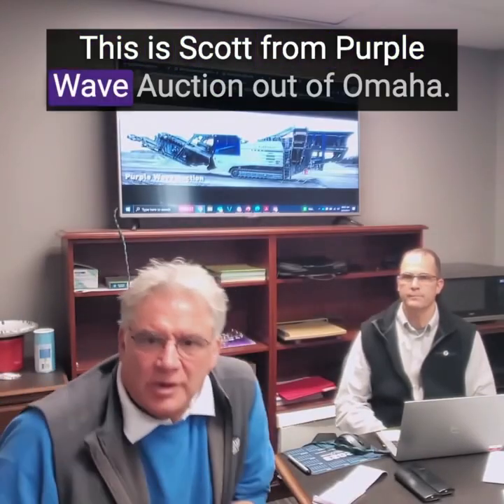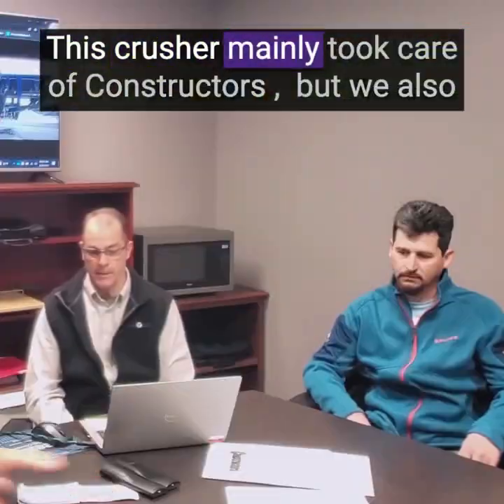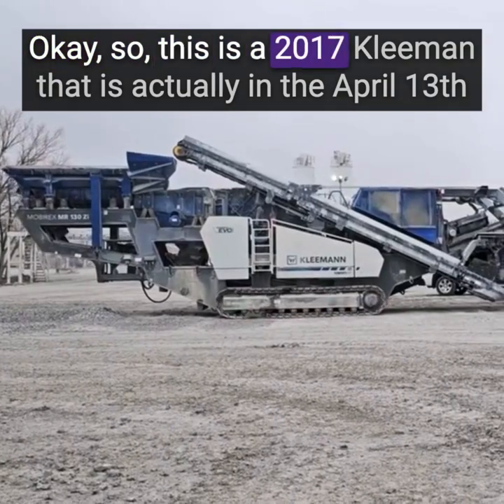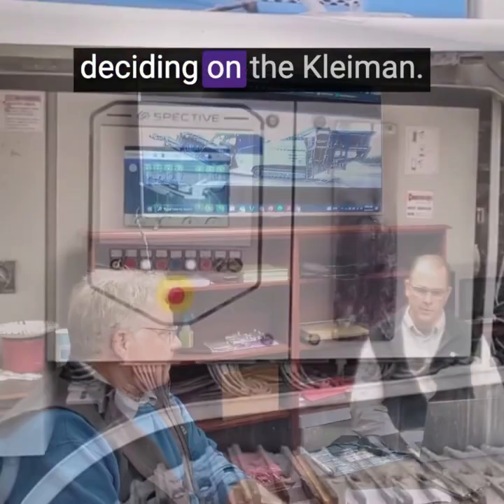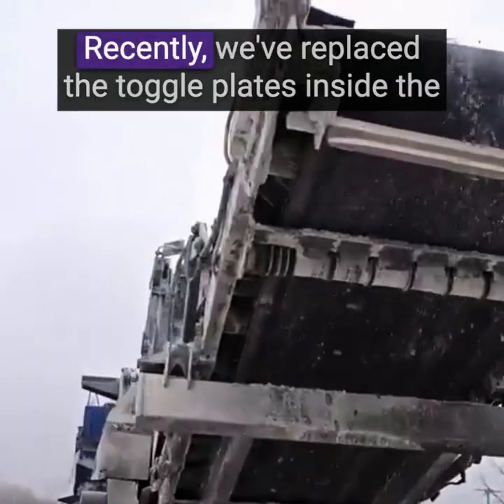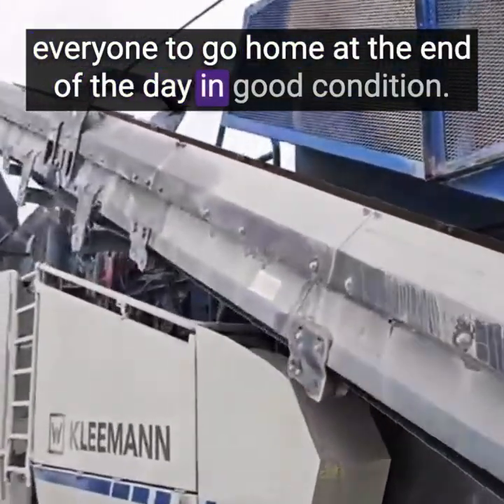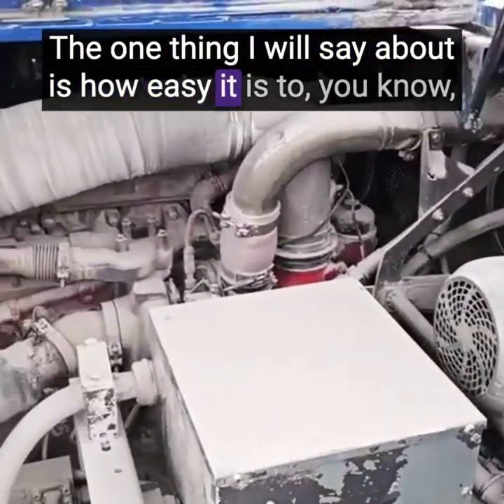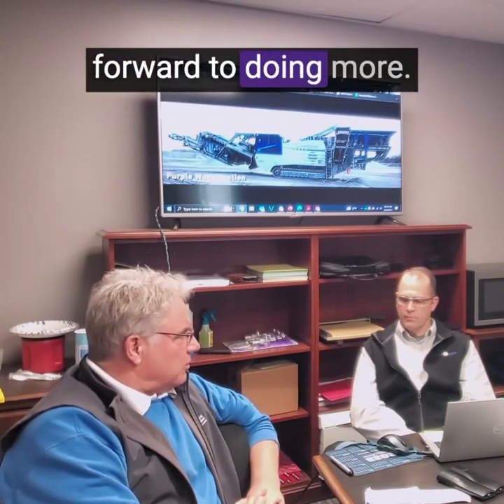Constructors, Inc. of Lincoln, NE is selling a Kleemann crushing plant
At Purple Wave, we believe in partnering with our clients to build a happy ecosystem of buyers and sellers! ⚒️ Our team handles all of the admin of listing and marketing equipment while our sellers are on call to answer any questions or to field inspection requests from potential buyers.

Scott Wiese, Territory Manager, had an amazing chat with Chad and Jose from Constructors, Inc. about a2017 Kleemann Mobirex EVO 2 MR130ZiS crushing plant they're selling in the April 13th, 2023 auction. 💯 If you need an industrial crusher, this machine has been meticulously maintained and is ready for work!